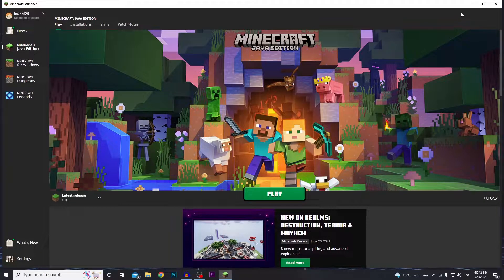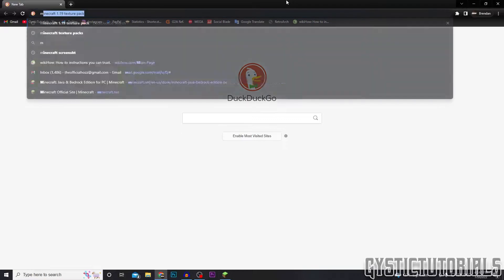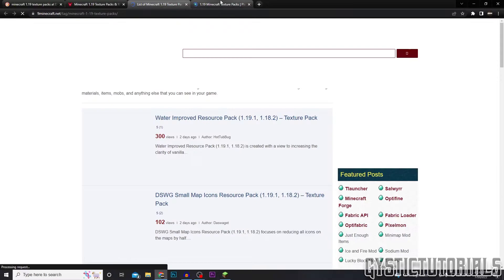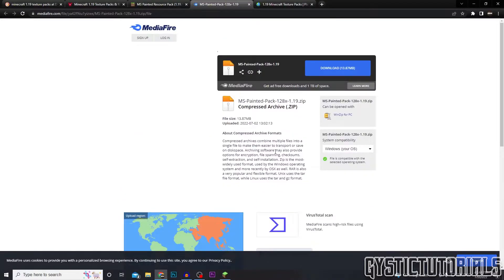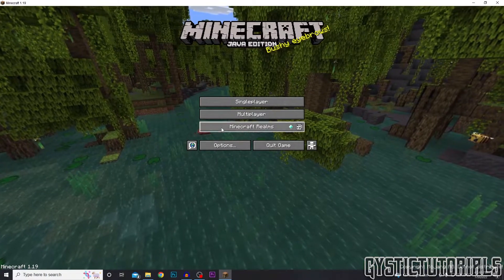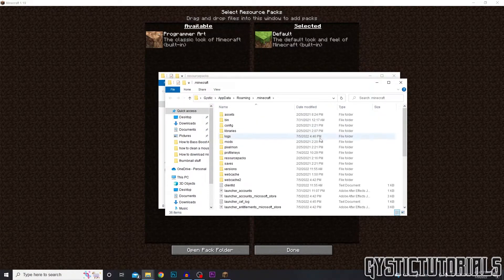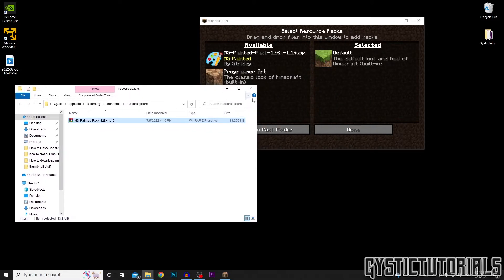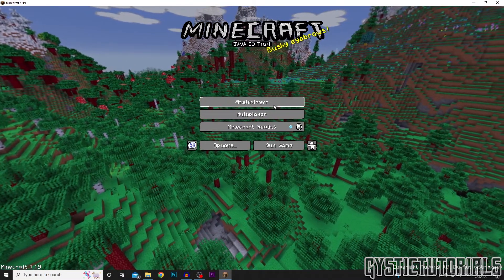How to Download & Install Texture Packs in Minecraft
Chapters:
Intro➤0:00-0:08
Downloading Resource Packs➤0:08-0:54
WinRaR➤0:54-1:10
Adding Texture Pack to Minecraft➤1:10-2:15
Outro➤2:15-

~ GysticTutorials